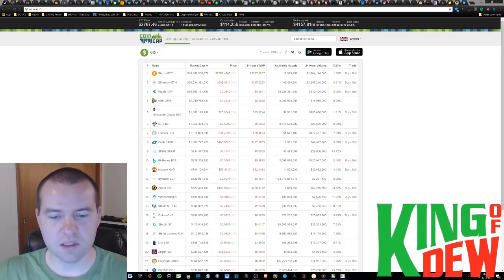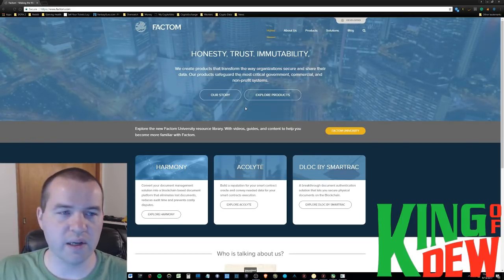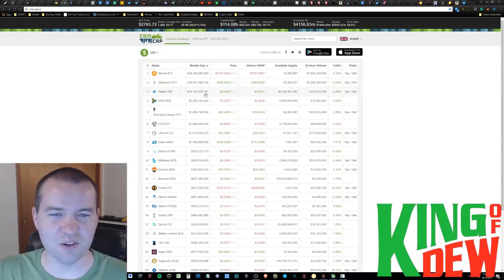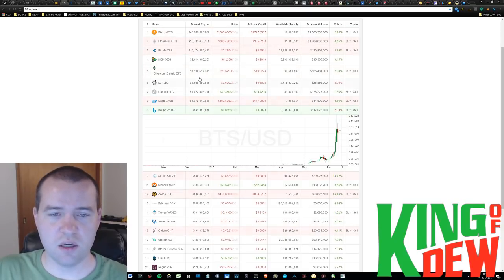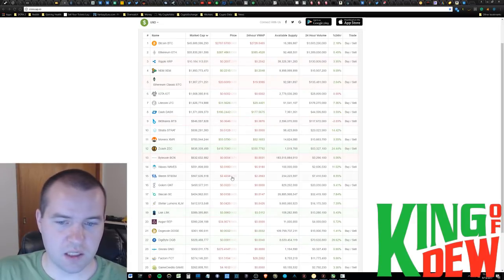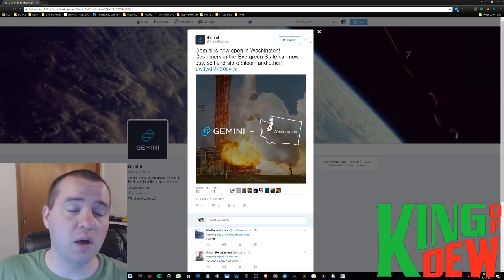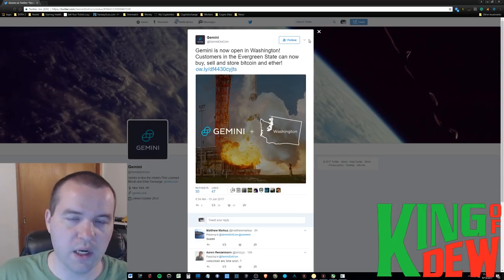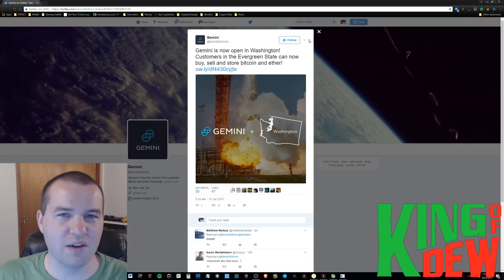Dew News - Ethereum Closes in on Bitcoin - Factom - Nem Xem - Gemini Exchange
📲Bitcoin: 1LuiL47vYQyp6QZrG8pP1Vh9RXCx7gF3L9
📲Dash: XsahB9c8AUwLv9q4tgreRvU5FBbptVZmnb
📲Doge: DBcmeHEfvjkdA6rE3SwhjQEuMch7Yg3YHh
📲Ethereum: 0xC1DaffCc8603Dc452708d6A8ff4d14180a398BCb
📲Golem: 0xC1DaffCc8603Dc452708d6A8ff4d14180a398BCb
📲Litecoin: LLg6b7NfqL2Z6eNwWjSEZ1iHRwfHJfBrDq
📲XEM: NDJ6ADXMXT5WY3BHLPWHNHMXVCUXOIONILJA22XB
📲ARK: AMuZVxqJD3H1fBbgzCJw4gv63NPJVdw8ro
📲GRIDCOIN: S8VH2DqQd3SMNcbzDmMzxhcnfTnXqDU2Cf
📲PIVX: DU1uttpczouprzV4nFFDSwzjKtroxwwz6W
📲1337:LVqu7uq1Z138Bt1oN8iRBkjT7S7Q8fq7y2

💖Special Thanks

🙏Everything: God
✨Inspiration to Be Great: My Loving Wife
✨Inspiration to Contribute: Crypt0